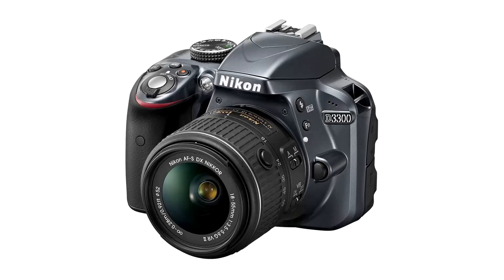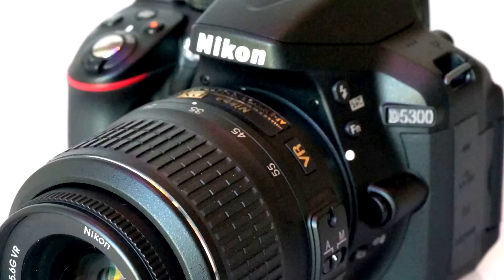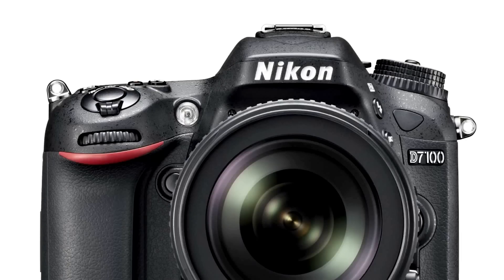Best Entry Level Nikon DSLR Cameras 2014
Best Entry Level Nikon DSLR Cameras 2014 Nikon DSLR Cameras 2014ttp://youtu.be/-8XybHI-dIo These are my list of the best Nikon DSLR Cameras currently on the market and what accessories and lenses you might need for them.

Links to Entry Level Nikon DSLR Cameras on Amazon